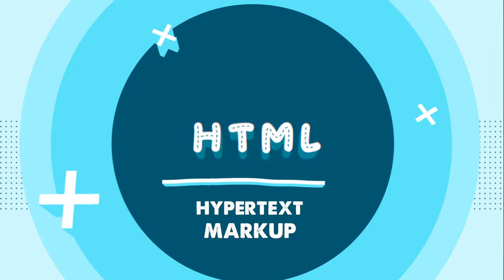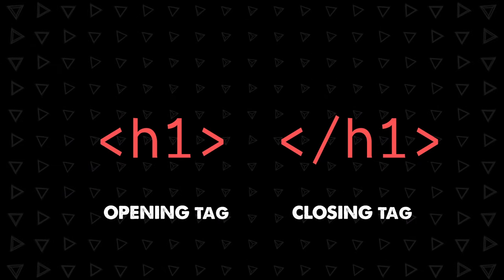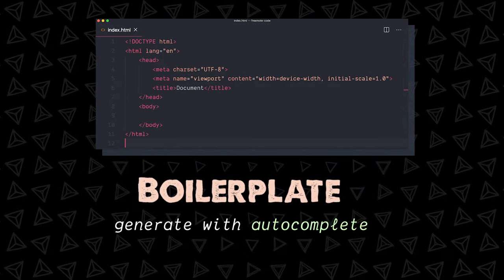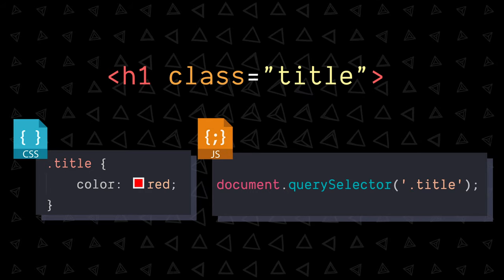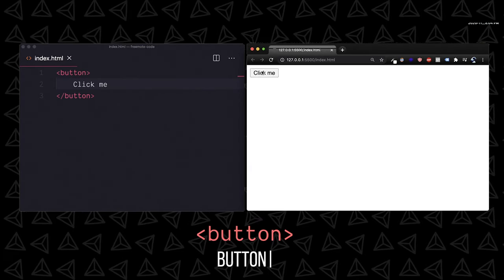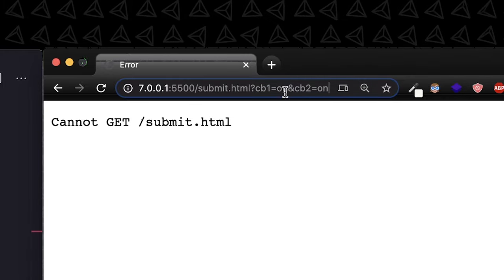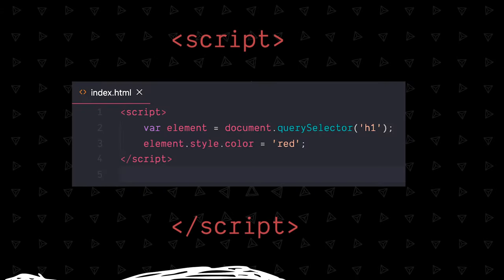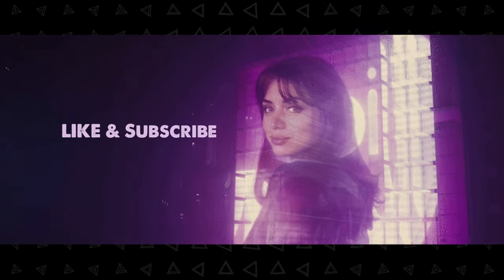HTML in 5 minutes